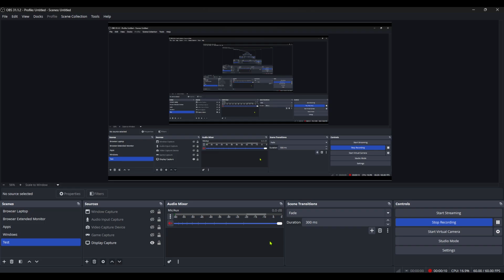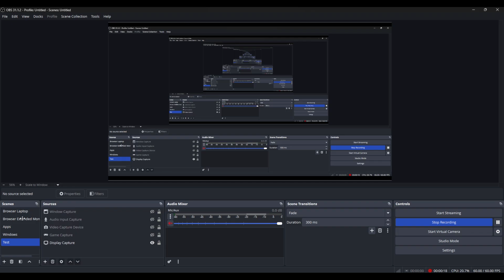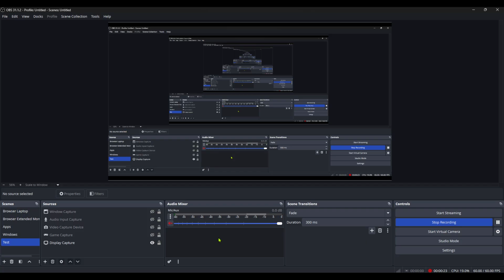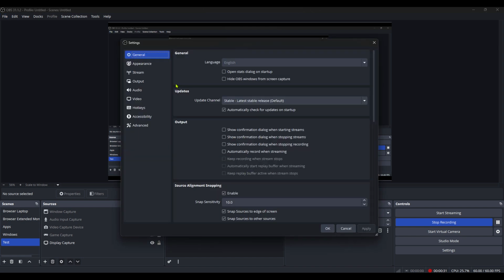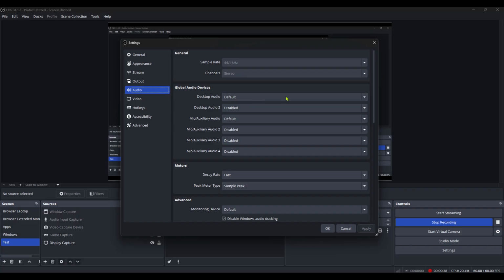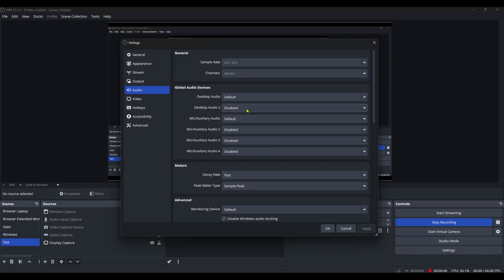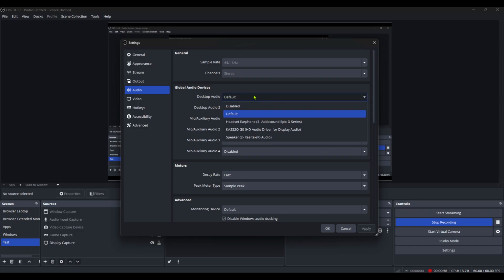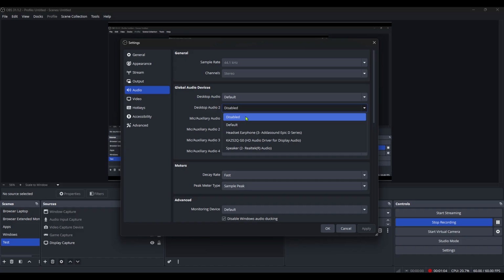How To Stop Audio Looping, Audio Echoes In Obs - Don_t Kill Your Viewers_ Ears! [2025 Guide]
How To Stop Audio Looping, Audio Echoes In Obs - Don_t Kill Your Viewers_ Ears! Obs Studio 113 [2025 Guide]